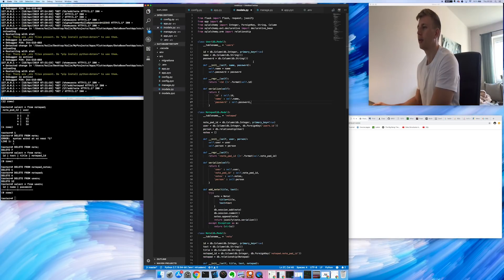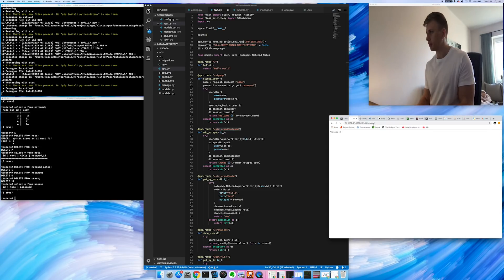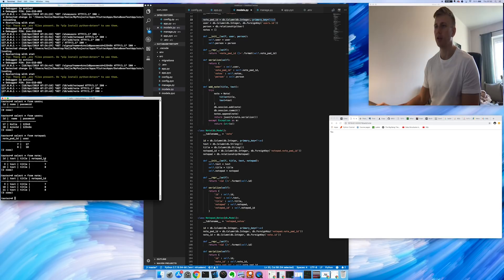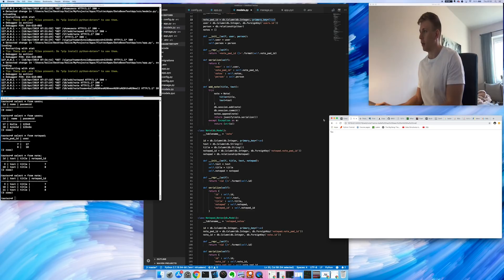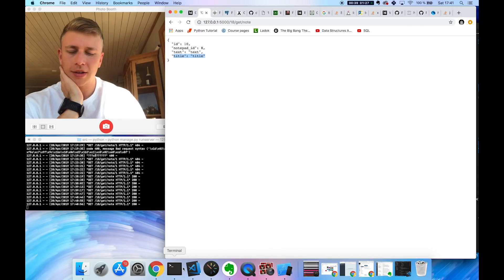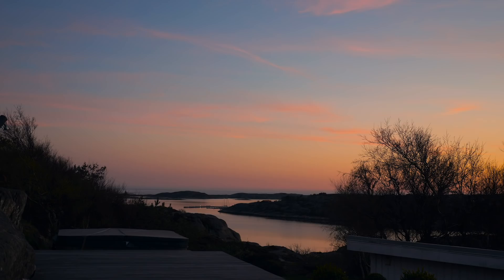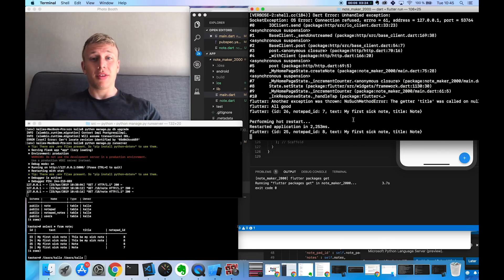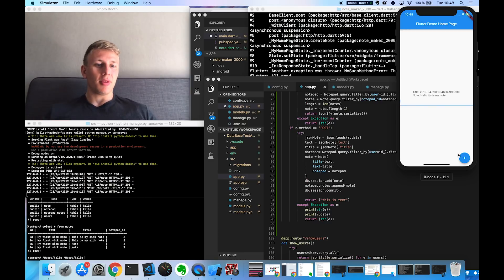Coding A Social Network Platform part 2 || The Startup Vlog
So I figured that it might be interesting to make a vlog about my "startup" and kind of show you the journey from start to finish.
I will reveal what the project is going to be as soon as I can but for now all I can say is that it will have social network components.
In this video I continue building out the api and the postgresql database. I build out the system for a note taking app in order to test how more intricate api and database structures would work. And I also create a Flutter app to call the api and get notes and add notes via the app to the database.

Computer: Macbook Pro

Camera Gear:

Panasonic GH5

MAIN LENS: Lumix 12-35mm

DRONE: DJI Mavic Air

Secondary Lens: Panasonic 25mm

Secondary Lens: Olympus 45mm

Zoom Lens: Panasonic 100-300mm

Monitor: AOC 27”

Song:
Fresh - Ikson